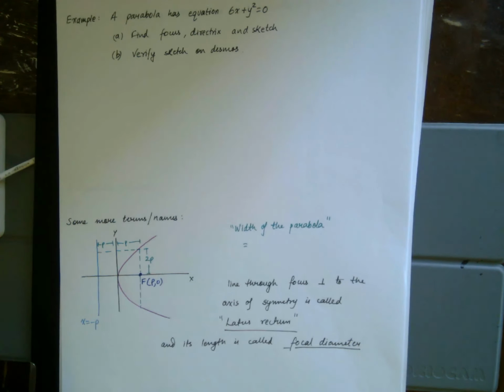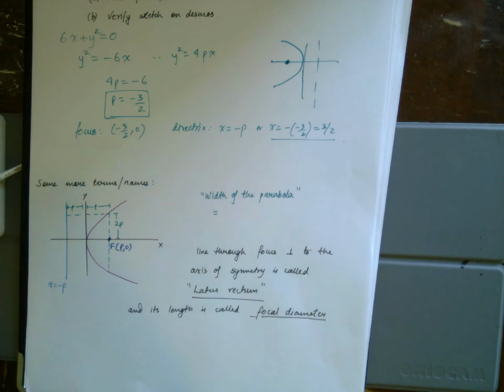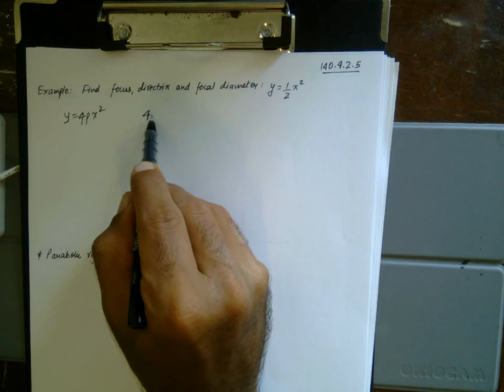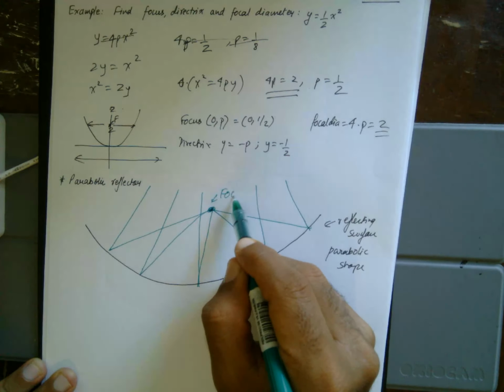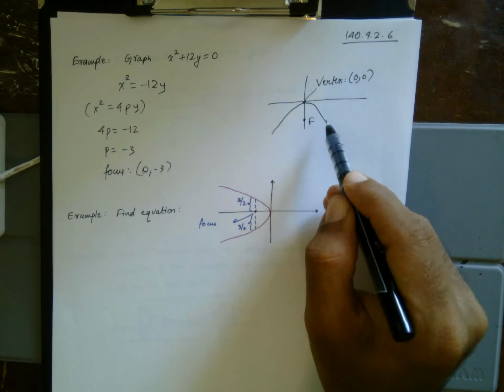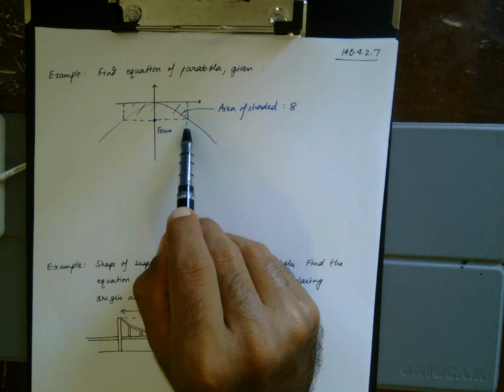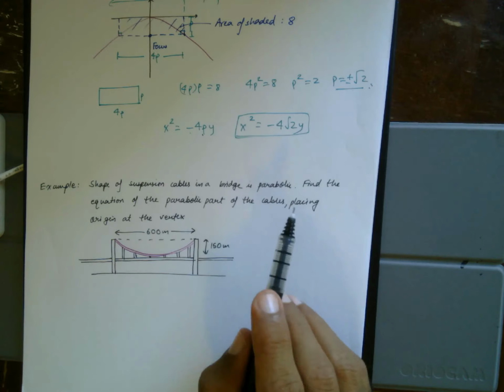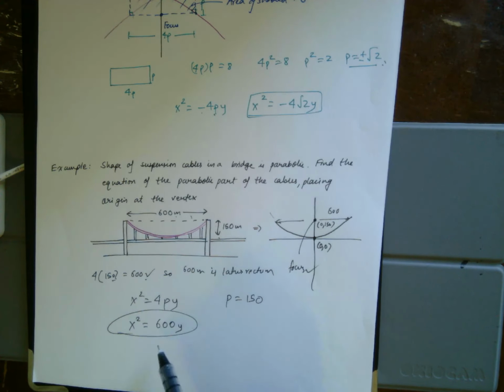140.7.3 Conic Sections 3 Parabola Problems